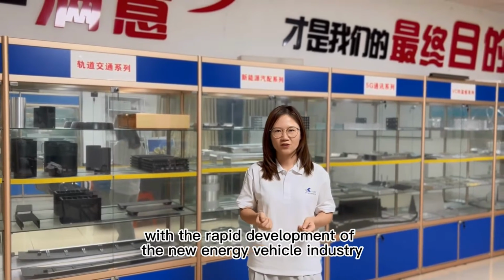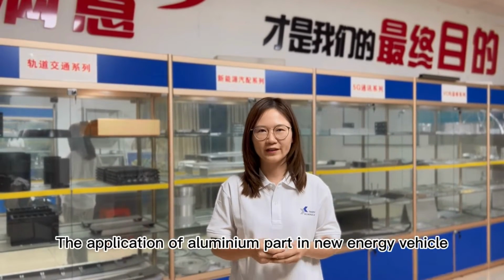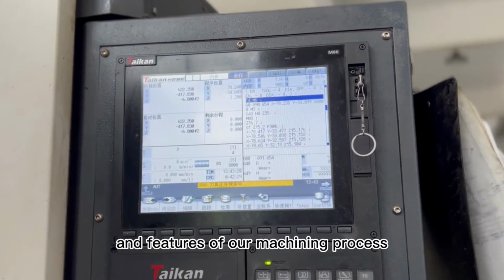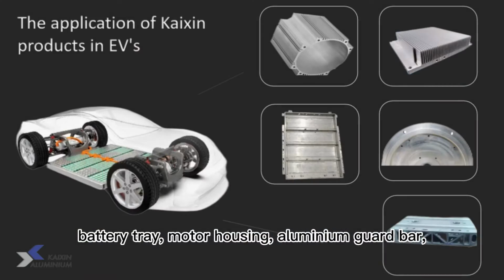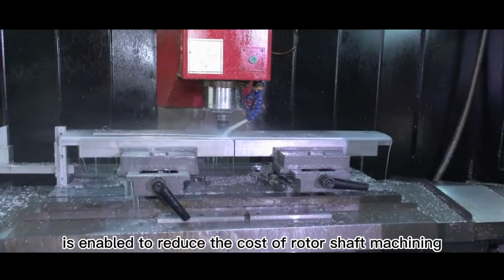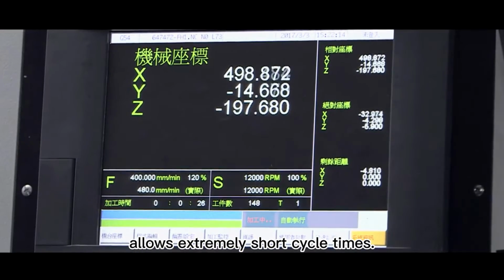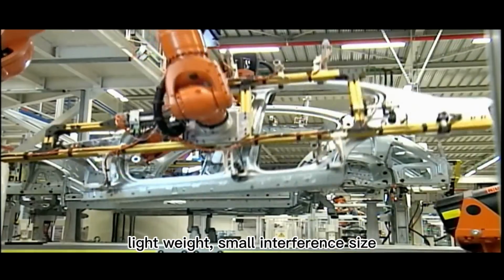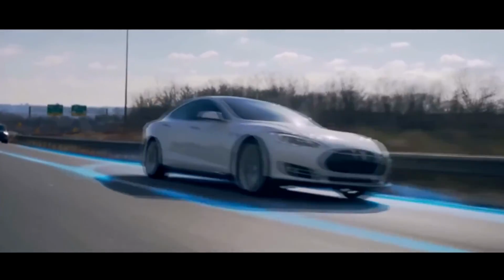what's the role of aluminum parts take in the new energy vehicles industry.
With the rapid development of the new energy vehicle industry, light weight, longer battery lifetime have become the pursuit for new energy vehicle companies and  Aluminum are ideal for light weighting. In this video, you. can find different products we are manufacturing right now for EV's.